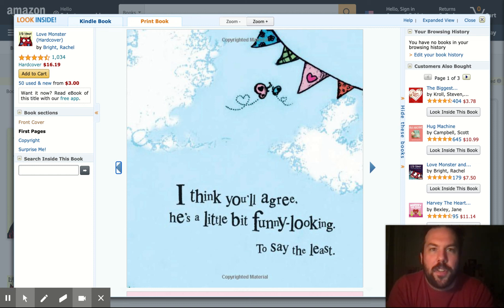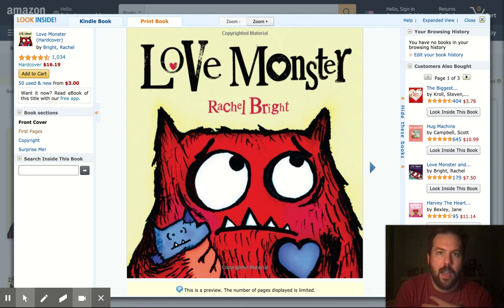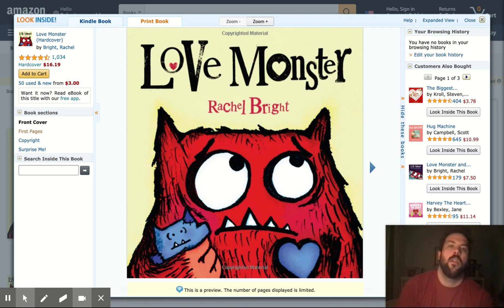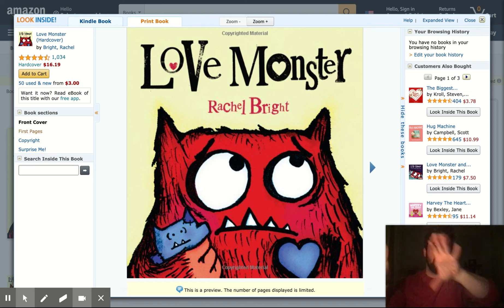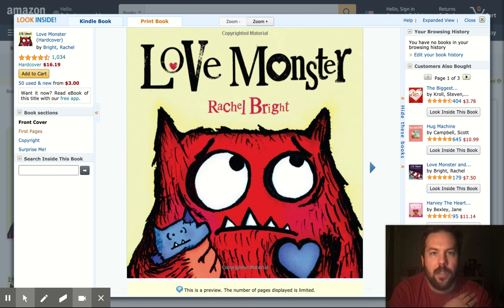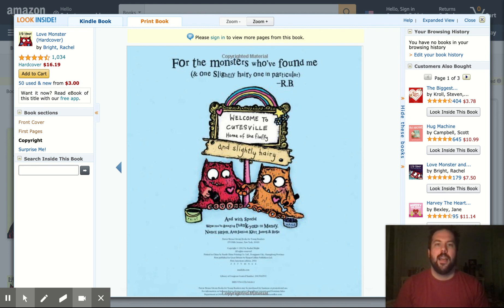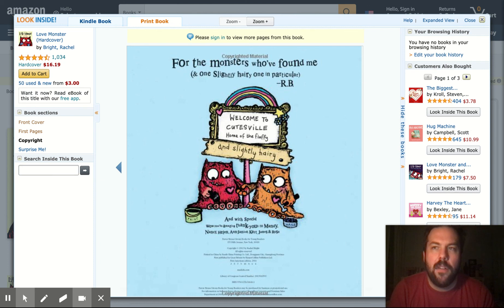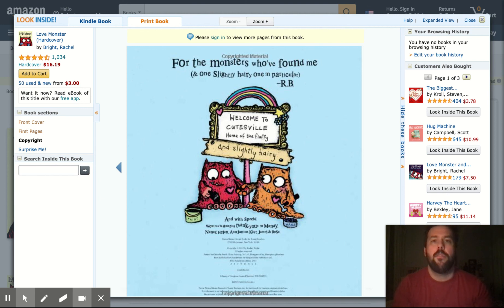ENG 130: How do we think about theme?